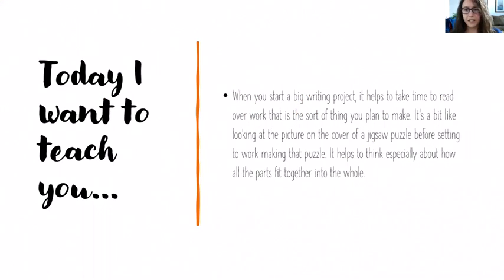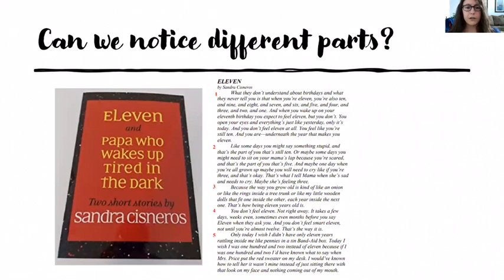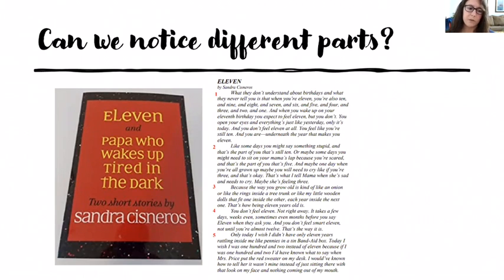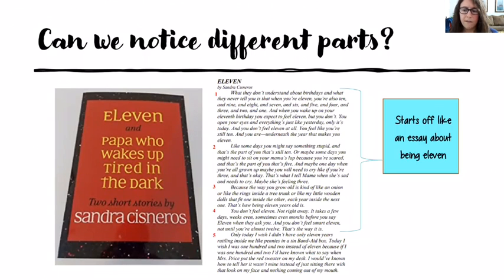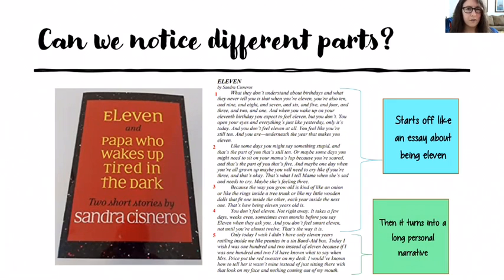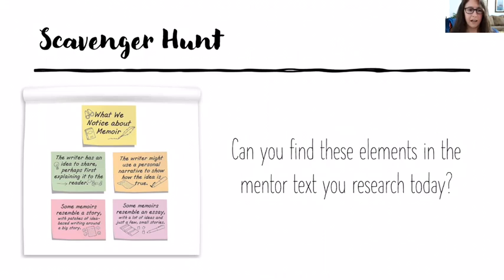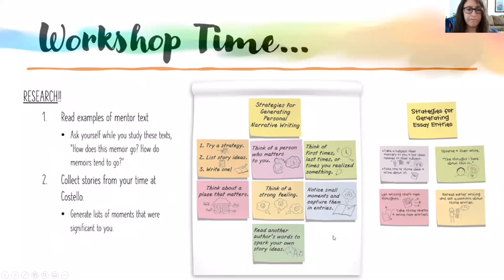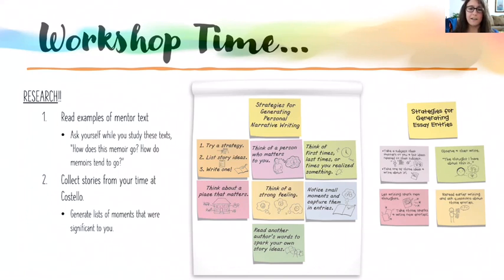1 What is a Memoir